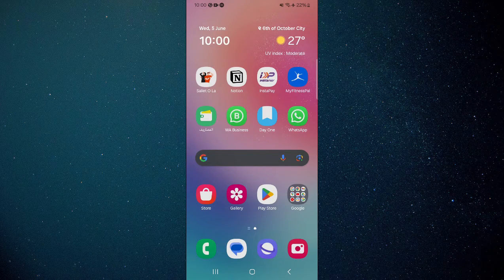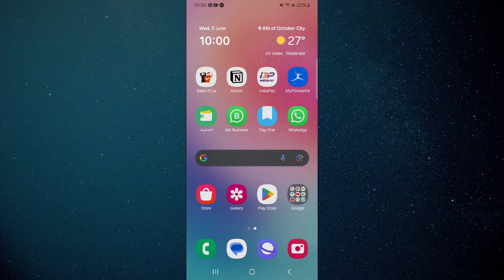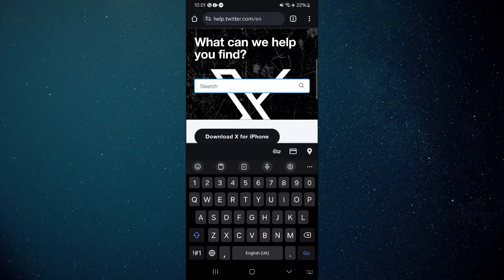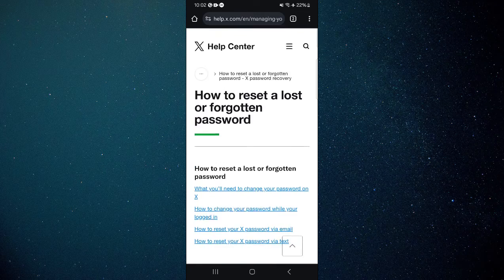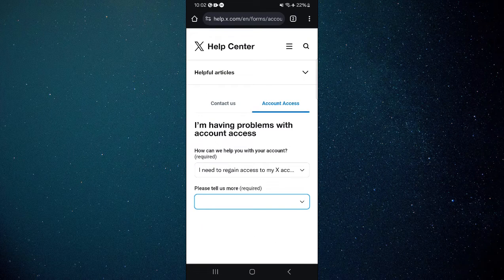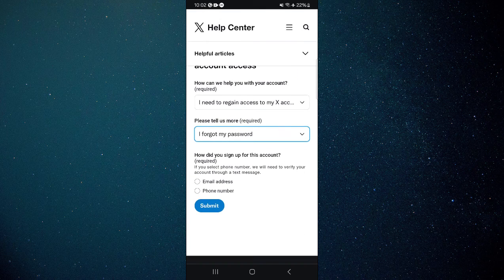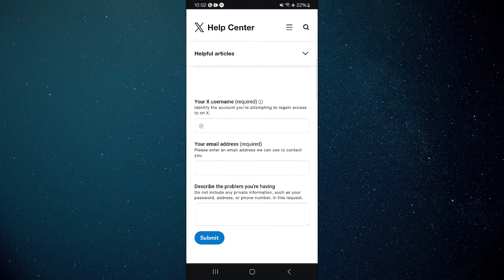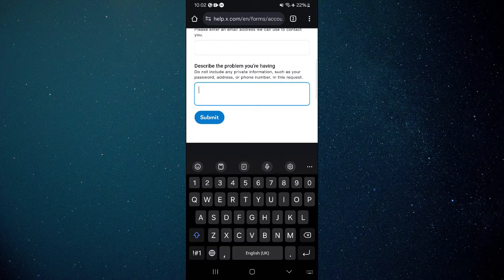How to Recover X (Twitter) Account Without Email or Phone Number (2024 Update)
In this video, we'll guide you through the steps to recover your X (formerly Twitter) account without needing an email or phone number in 2024. Discover effective methods and alternative recovery options provided by X support to help you regain access to your account. This tutorial is essential for users who have lost access to their email or phone number and are seeking a reliable way to recover their social media presence.